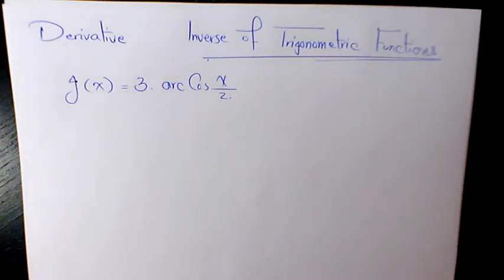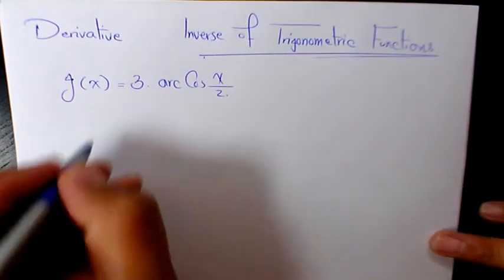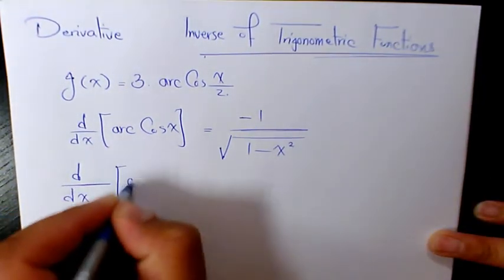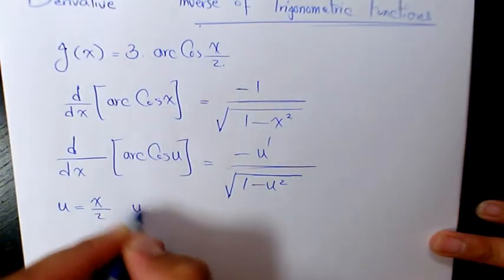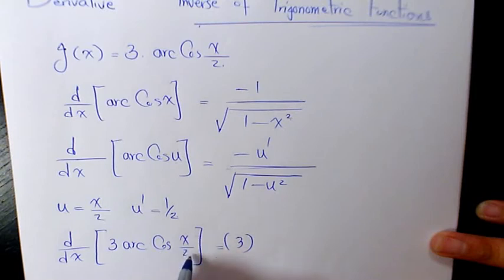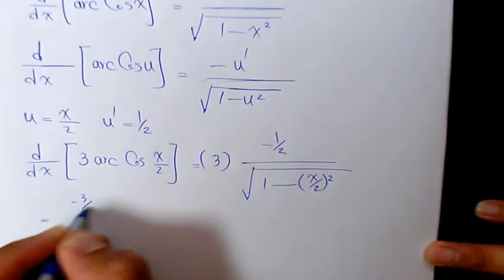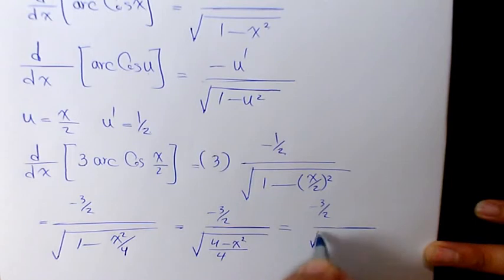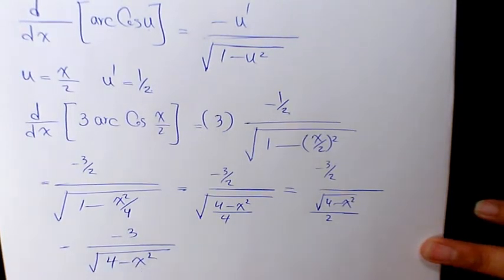what is the derivative of 3(arccosx/2) Inverse Trigonometric Functions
In this video you will learn how to calculate the derivative of inverse trigonometric functions